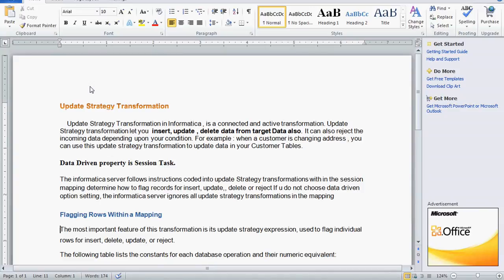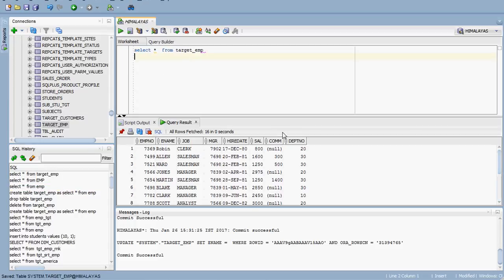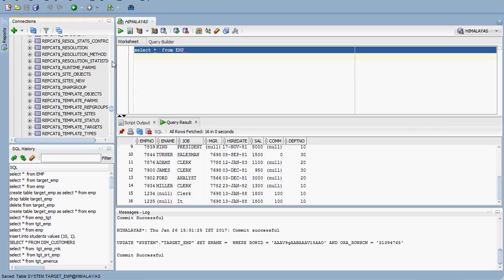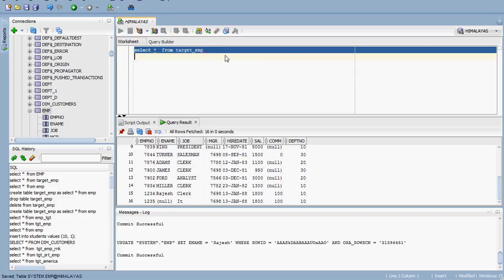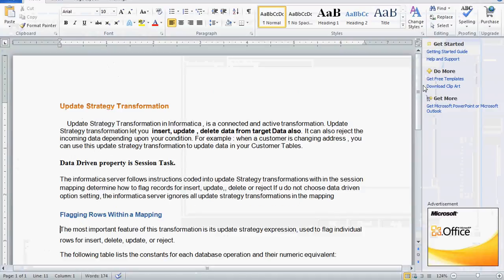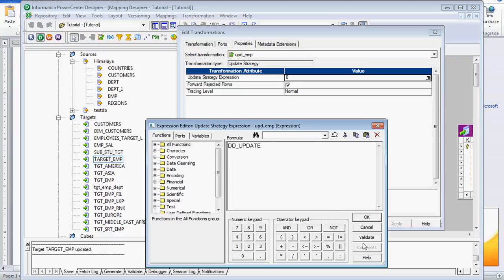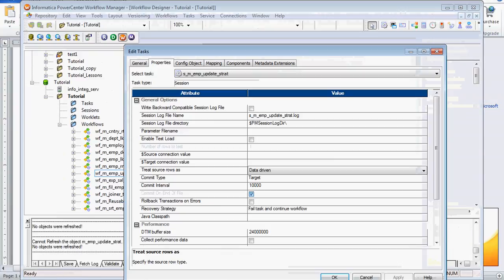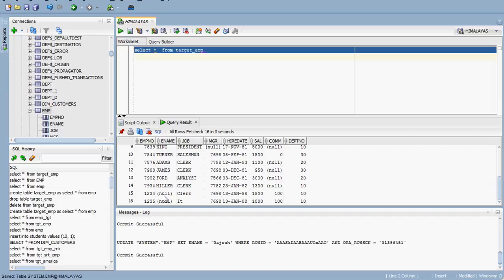Update Strategy transformation in Informatica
Update Strategy transformation

Update strategy transformation is used to insert, update, and delete records in the target table. It can also reject the records without reaching the target table